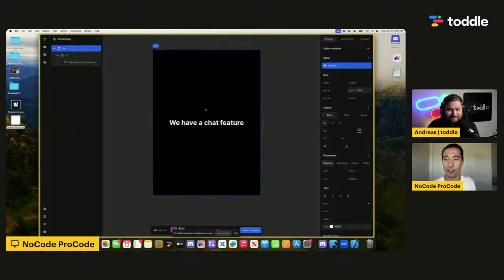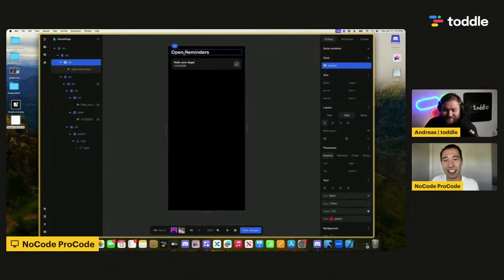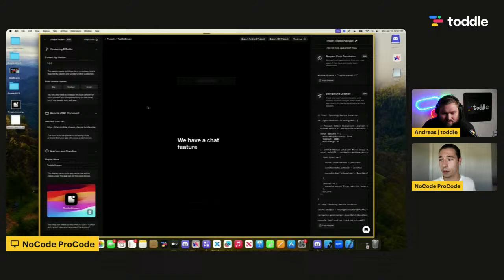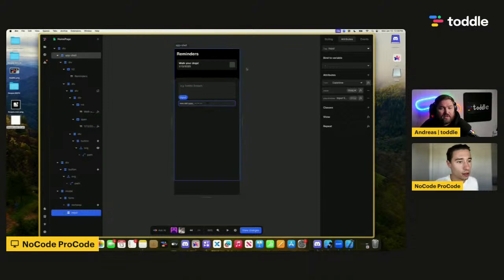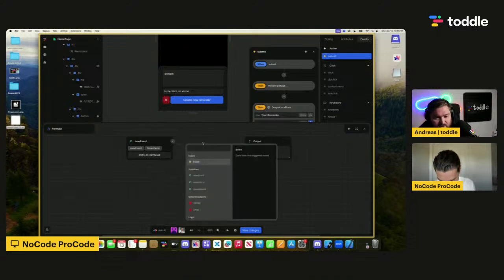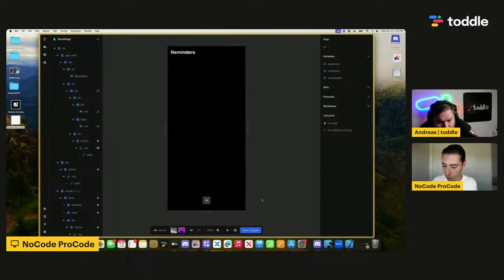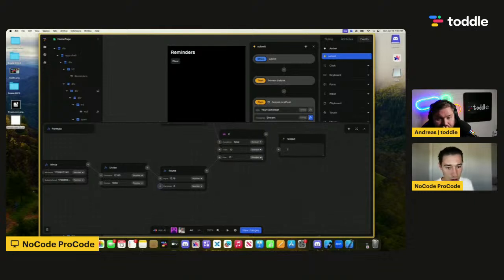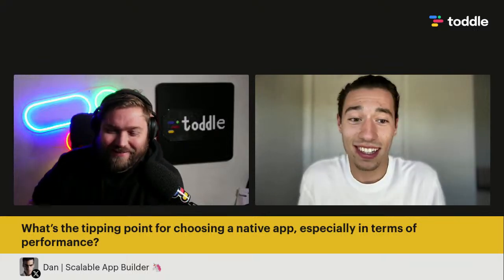How to build a native Mobile App with toddle and Despia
Learn how to build mobile apps directly in toddle.